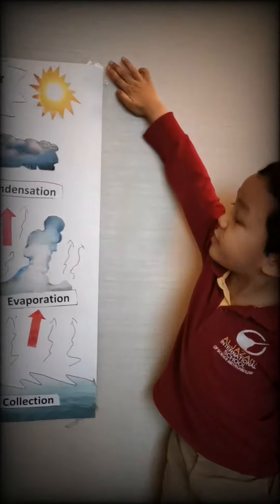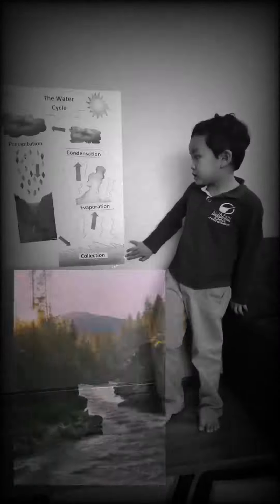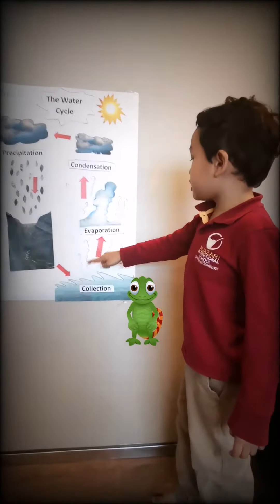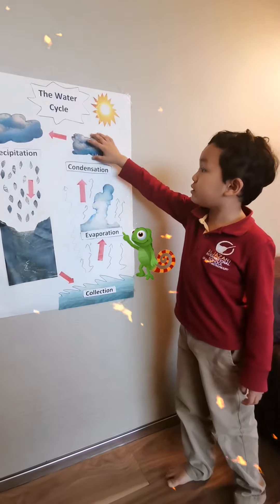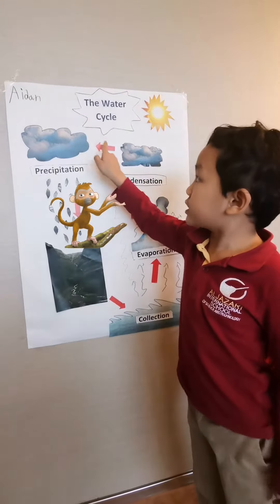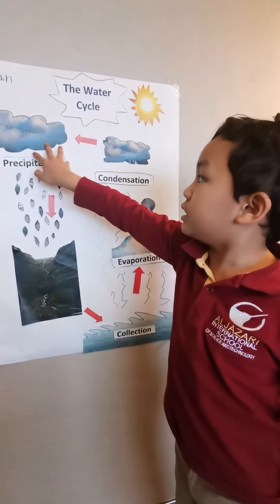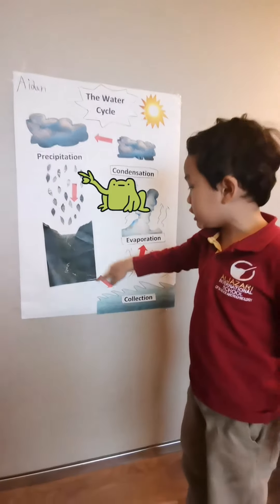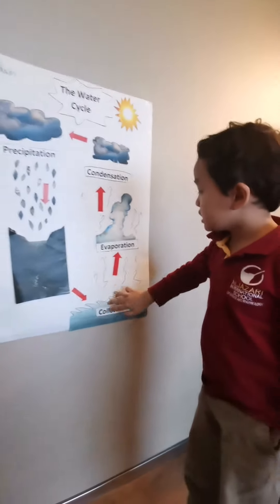Let's Learn with Aidan🥰 :The Water Cycle